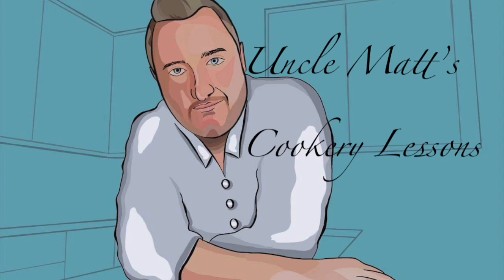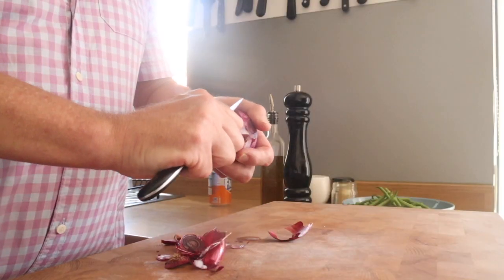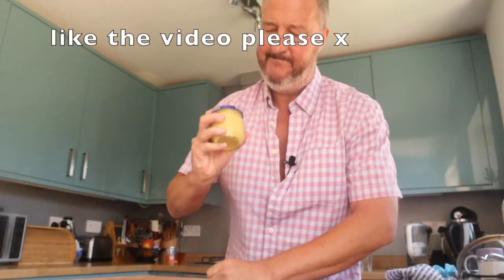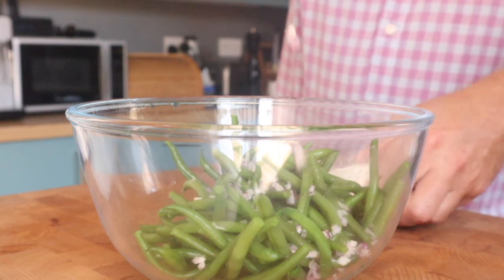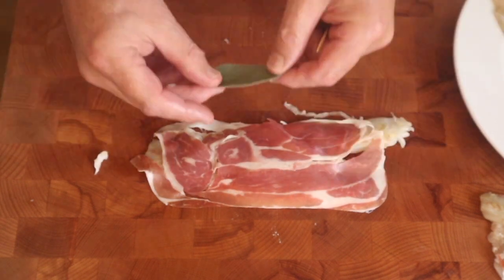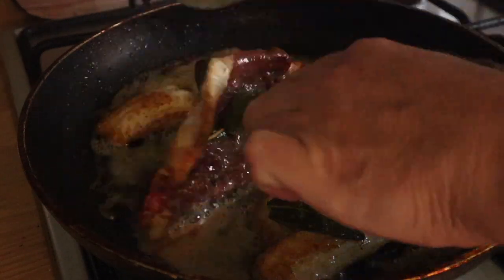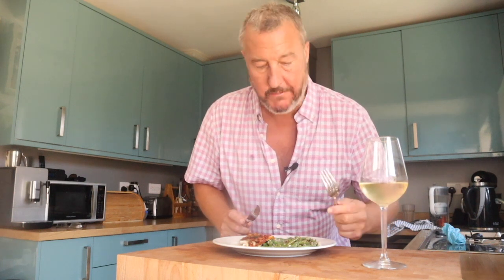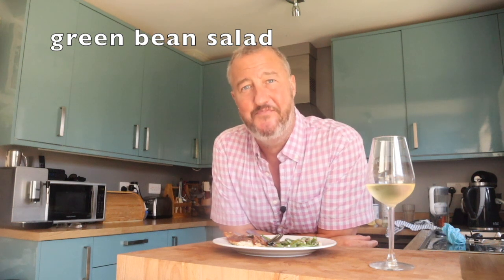Bean Salad - You Never Knew How Good It Could Be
Try my green bean salad recipe, it's so simple but amazing

here's the recipe:

Green bean salad

Green beans     300g
Red onion      1/2 or 1 shallot

The dressing:
Dijon mustard     2 tsp
White wine vinegar    2 tbsp

This green bean salad wasn't intended to be vegan or keto friendly but it just so happens to be, this is not why I made this though. It happens to be incredibly delicious and simple to make.
Did you ever consider using blanched green beans in a salad, if not why? Green beans make the most incredible salad and this one is my ladies favourite. Blanche the green beans to your personal doneness, if you like em soft that's all good, if you like em real crunchy, you do you. I like em just cooked, it's important to refresh them quickly in cold water to retain the freshness. In this green bean salad I use a vinaigrette but just some olive oil or even cream can be used.

Any way I do hope you love this green bean salad, your family and friends will love it too.